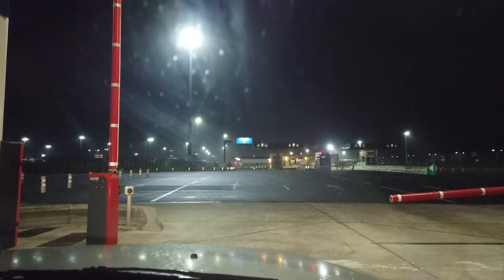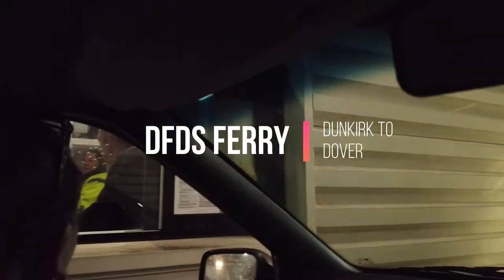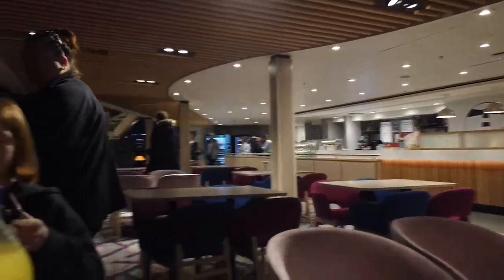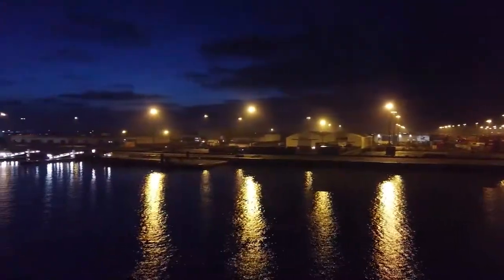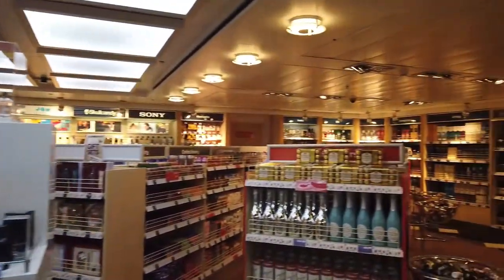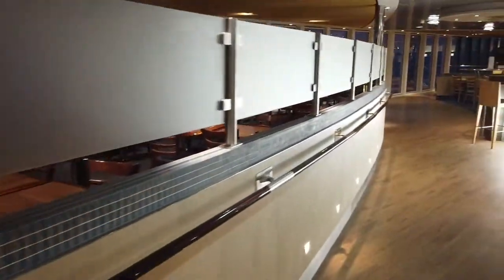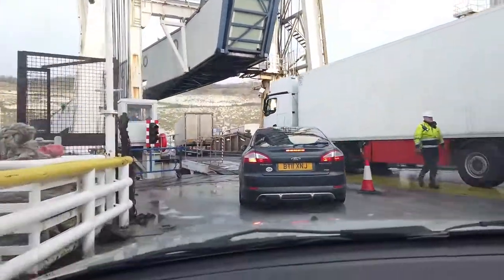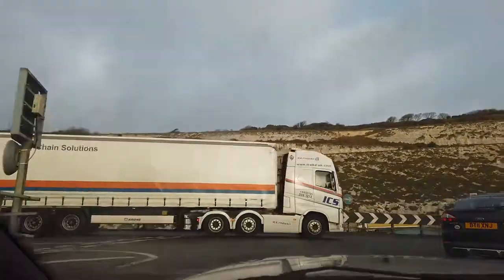DFDS Ferry | Dunkirk to Calais | Crossing the English channel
If you want to travel from the UK to Europe, the Ferry across the English Channel is a popular choice for many travellers.

We travelled from Dunkirk to Calais on the DFDS ferry service. The ferry runs every 2 hours from the Dunkerque Port to the Port of Calais.

For a normal size car with 2 kids and 2 adults, you will pay around 60 pounds for the 2-hour ferry trip. The DFDS ferries have bars, restaurants, games rooms, gambling machines, duty-free shopping and more.

The ferry is a smooth, comfortable and exciting way to cross from Europe to Great Britain. London is only 1 hour and 30 minutes away from the Calais. Port

You can check out current prices at DFDS -- right here through this link